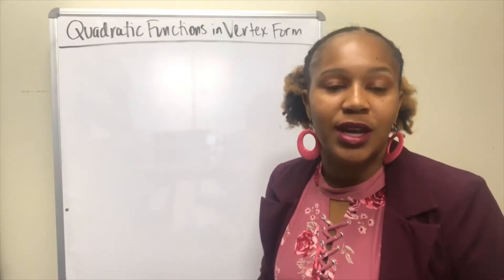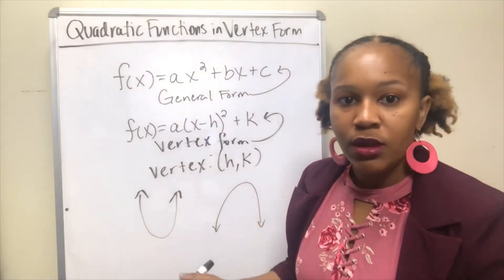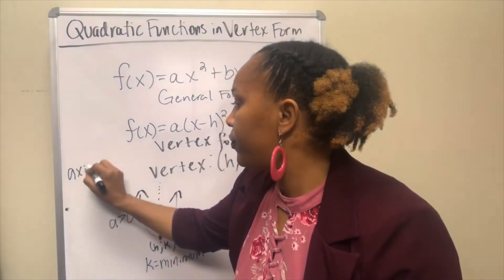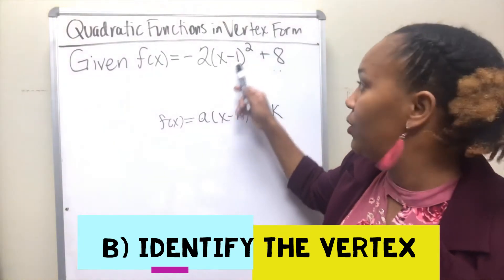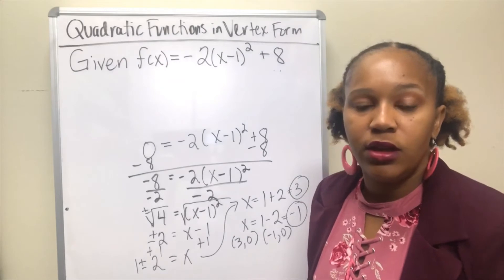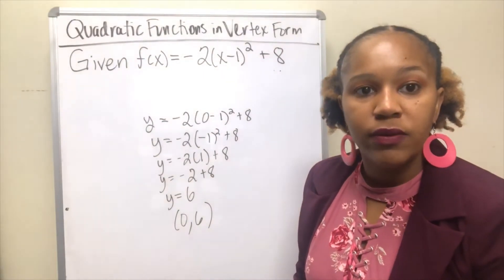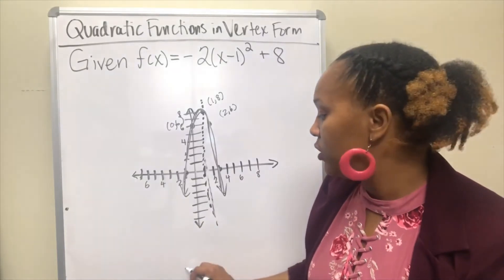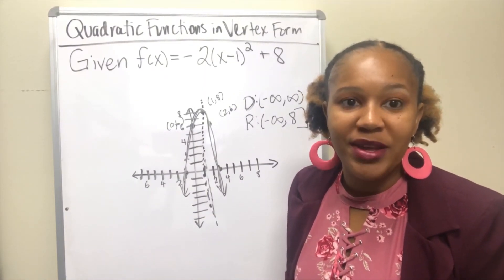Quadratic Functions in Vertex Form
In this video you will learn about quadratic functions in vertex form. You will learn how to determine whether the graph opens upward or downward, how to find the vertex, how to find the x- and y-intercepts, how to graph the quadratic function which results in a parabola, how to find the axis of symmetry, how to determine the domain and range, and how to find the maximum or minimum from the quadratic in vertex form.

If you have any questions, be sure to include them in the comments, and I will respond!  After watching this video, watch: Quadratic Functions: Converting from general to vertex form